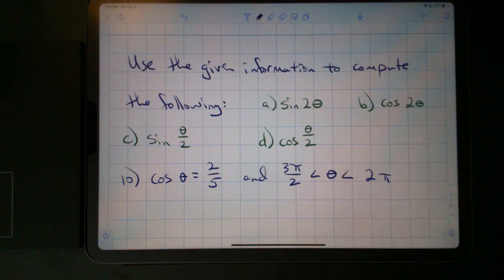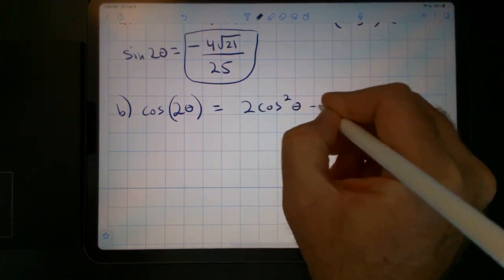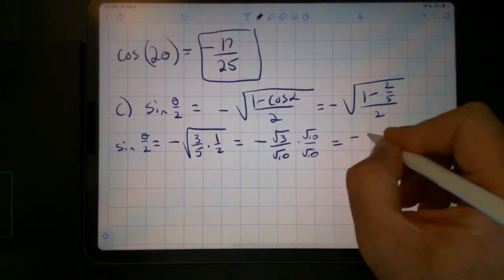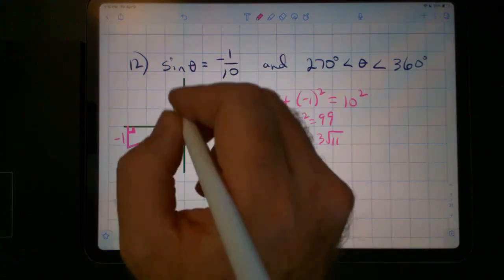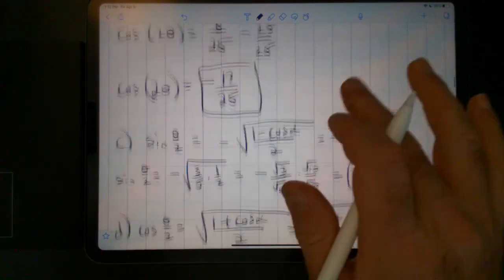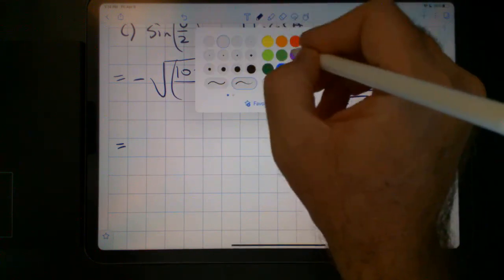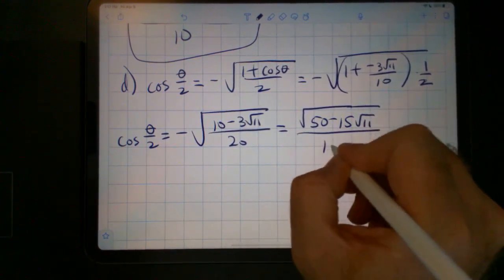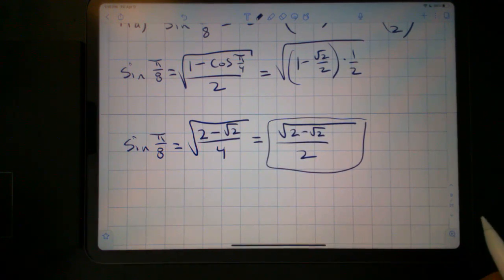#42 Double and Half Angle Formulas (part 3)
Here we prove a double angle and a half angle formula. Also shown here are numerous examples using double angle and half angle formulas.